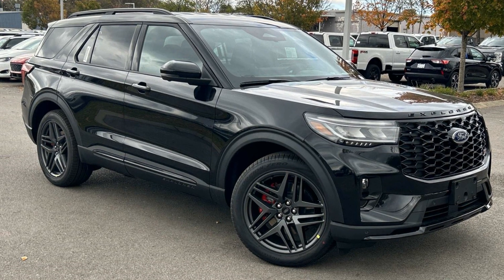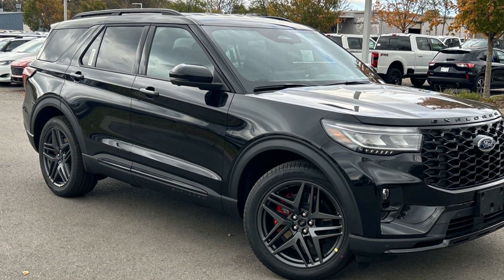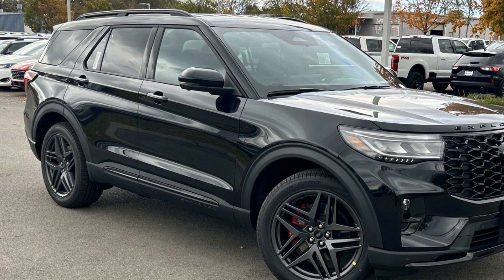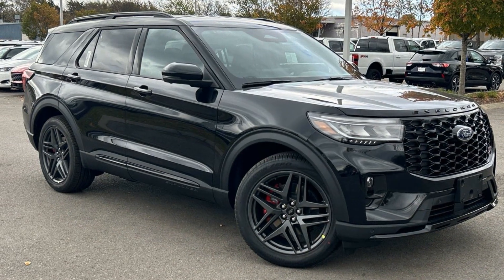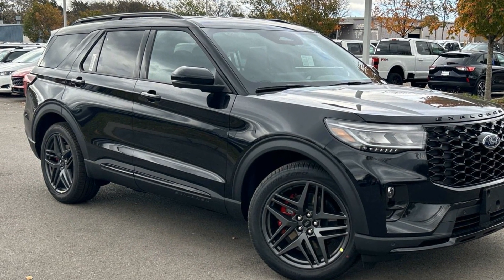2025 Ford Explorer ST Murfreesboro, Nashville, Cookeville, Clarksville, Chatanooga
2025 Ford Explorer ST 1FMWK7GC5SGA99692 Video

With our large New Ford Inventory, we have the perfect new car, truck or SUV to fit your needs!

In the market for a brand new Ford? Take a look at our New Vehicle Specials to find a great model to take home at a special price

With our large Pre-Owned Inventory, we have the vehicle you’re looking for!

Thank you for considering Ford of Murfreesboro as your premier Tennessee Ford dealer. We look forward to helping you with all your new car needs and hope to see you soon!